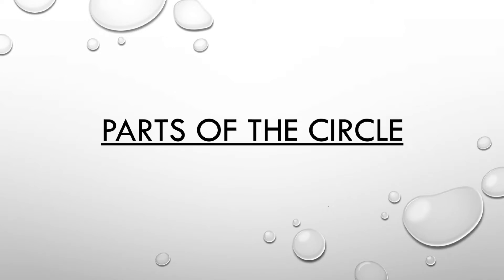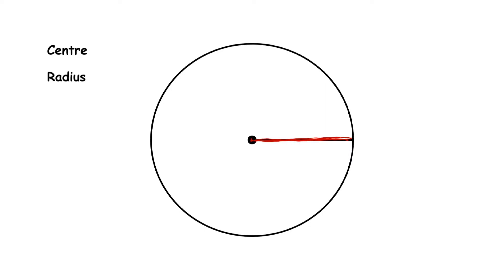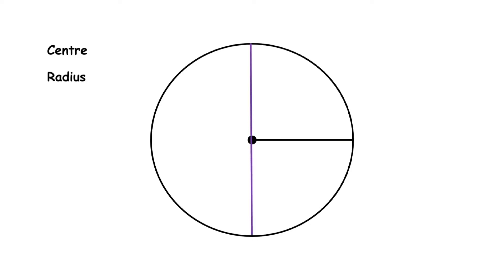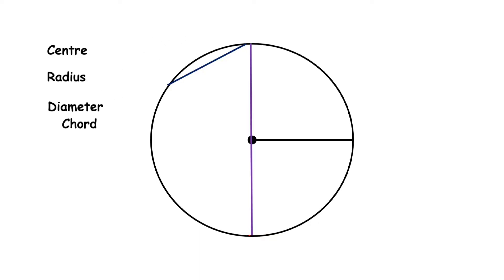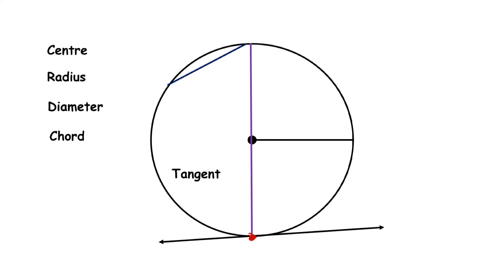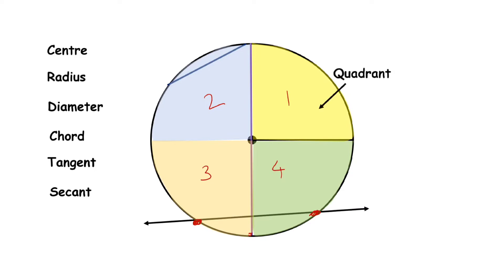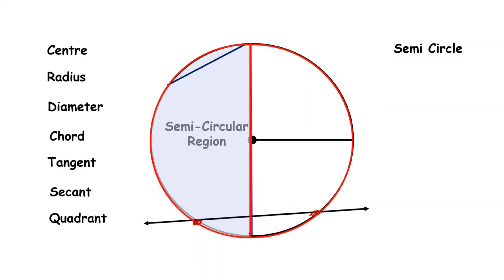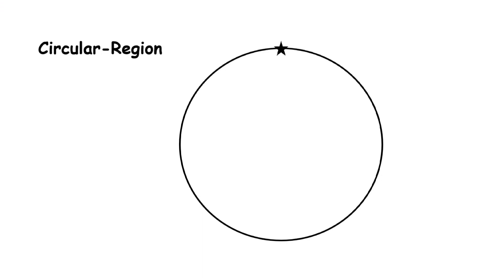Parts of Circle l Centre l Radius l Chord l Diameter l Semicircle l Quadrant l Circumference l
Parts of Circle l Centre l Radius l Chord l Diameter l Semicircle l Quadrant l Circumference l Secant